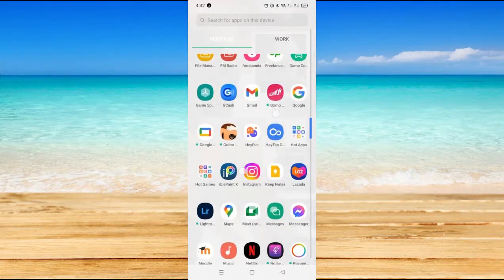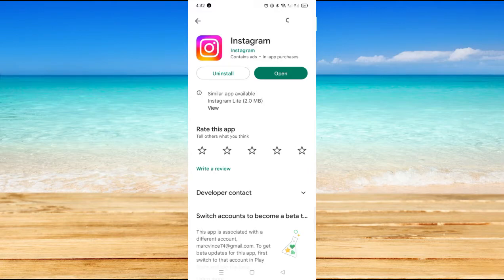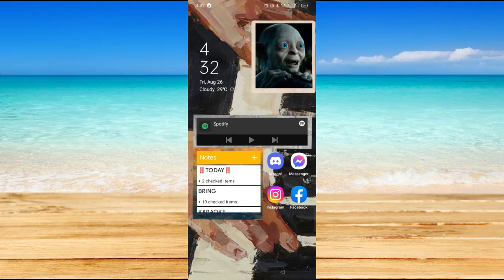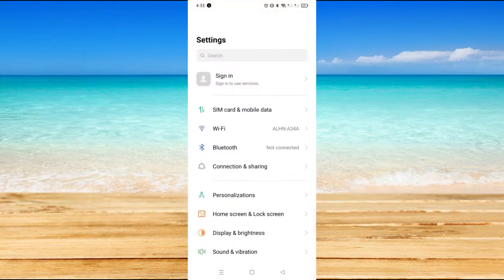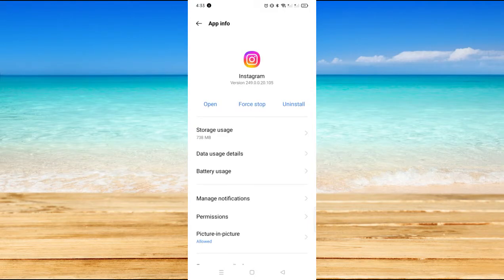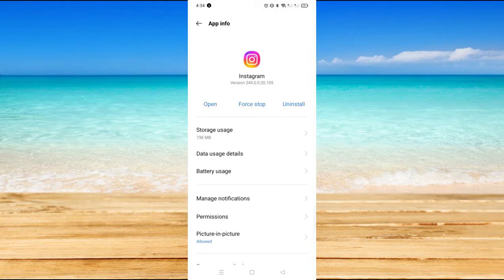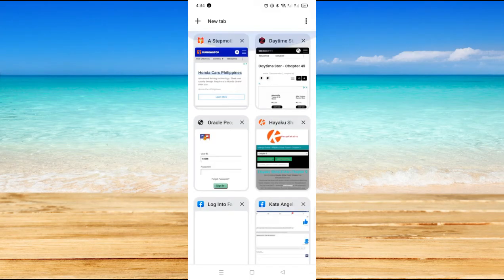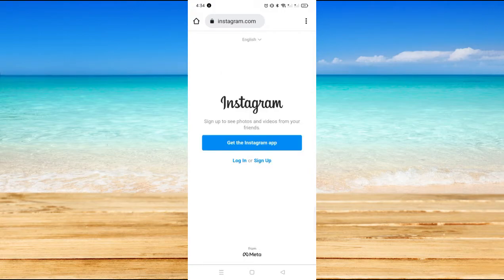How To Fix Instagram White Screen Problem